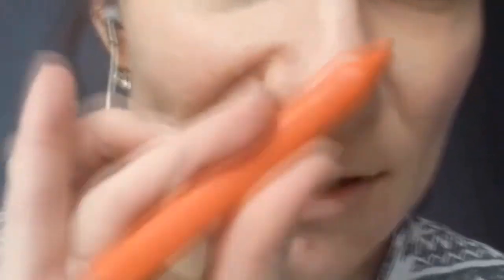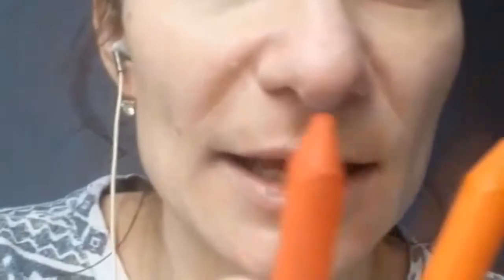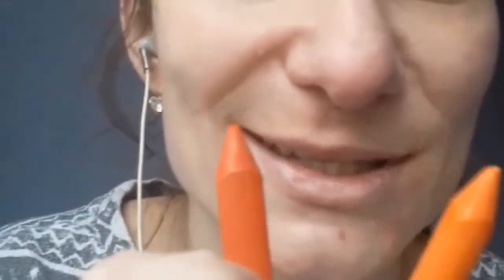Colors. Кольори. Курс "Happy English" в Яринці (3-4)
Colors. Кольори. Курс "Happy English"
Весела Англійська в Яринці!

Разом на англійській ми:
- граємо в розвиваючі ігри;
- співаємо пісеньки і танцюємо;
- майструємо невеликі поробки;
- вчимося рахувати і писати;
- розвиваємо пам’ять, увагу і творчі здібності.

Подробиці та запис:

Солом'янський район, вул. Солом'янська, 15а,

Шевченківський район, вул. Сікорського, 1б,